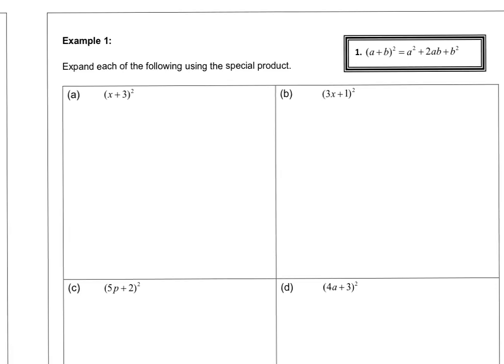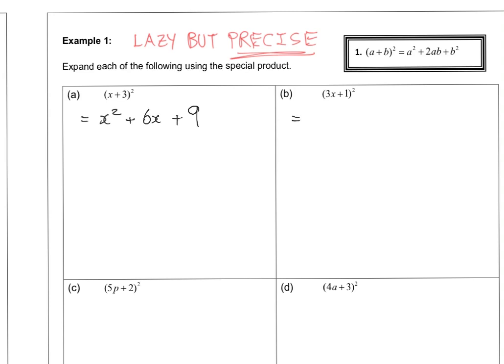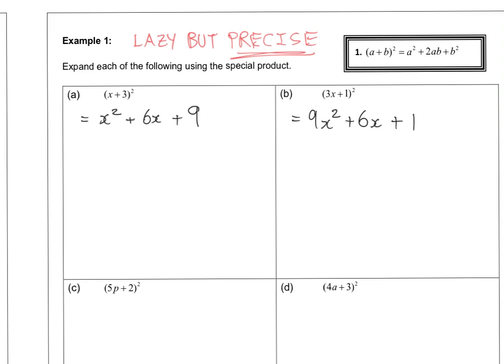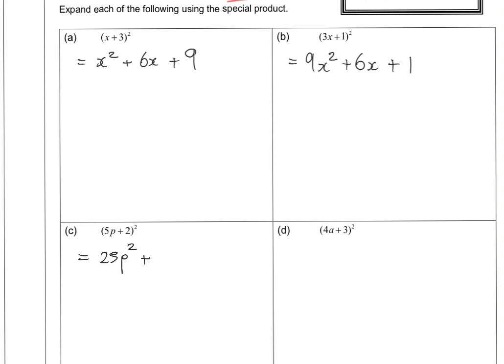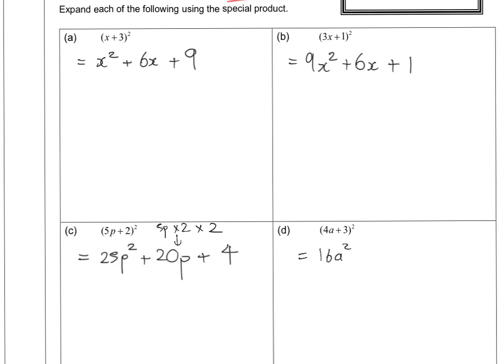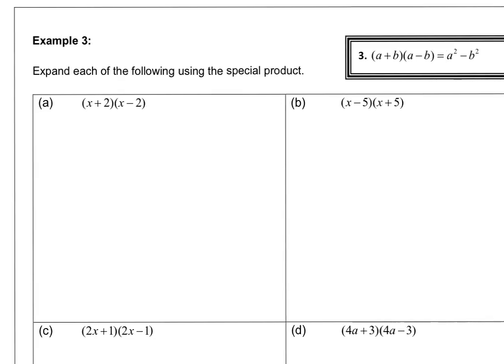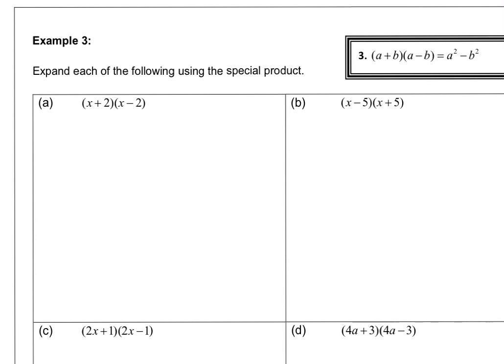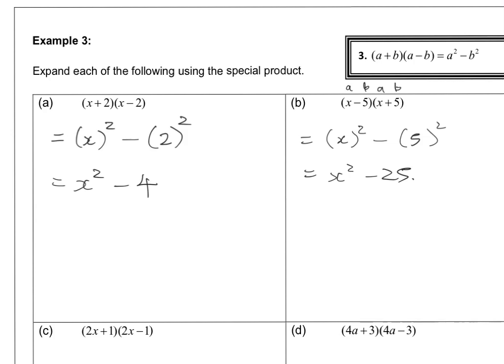2E Notes 2.3 Special Products 29 Jan